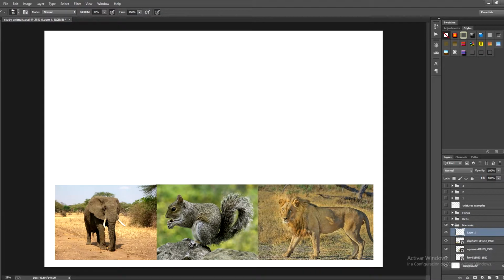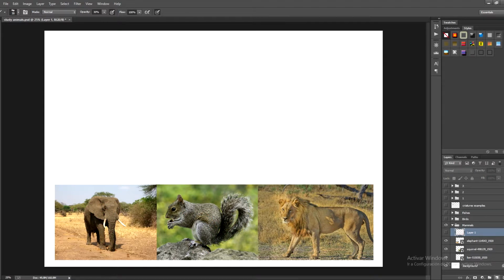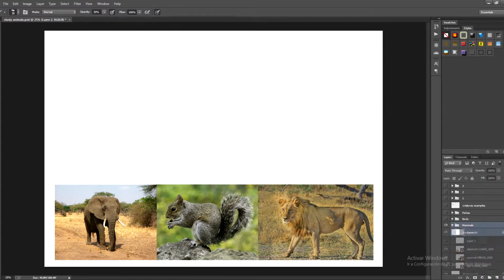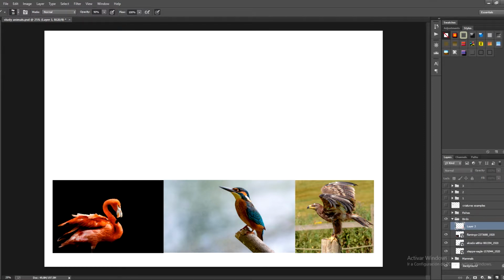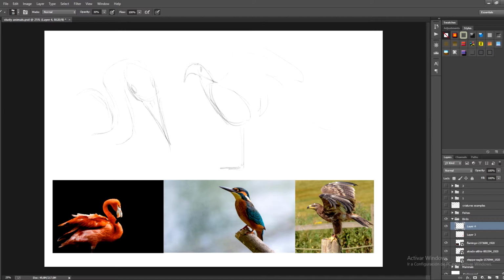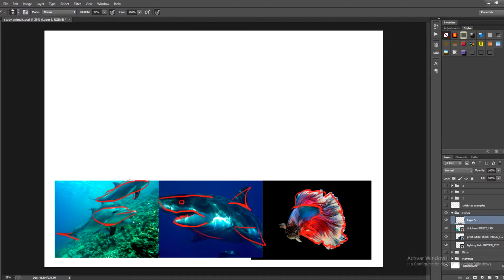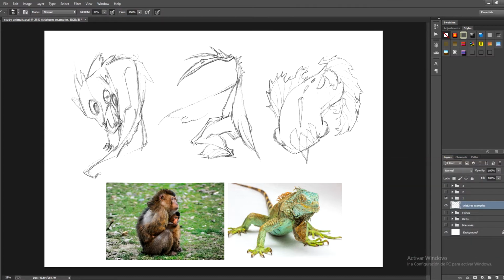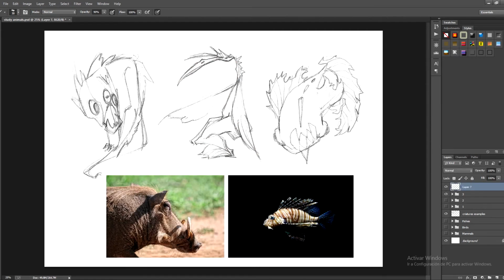01/04 Theory — Illustration: Create a fantasy creature_ENG